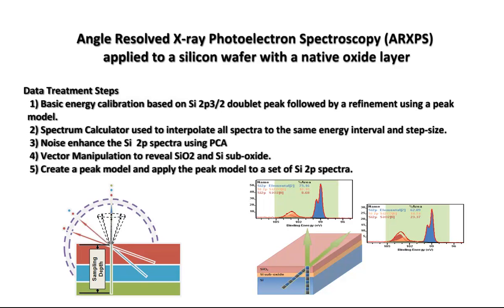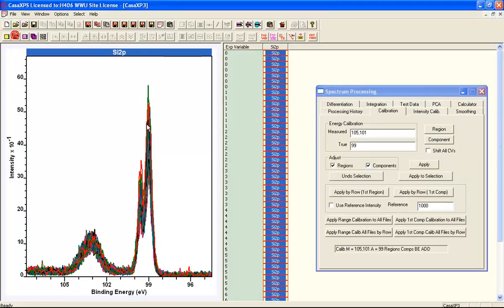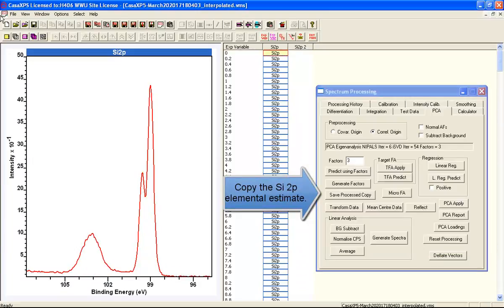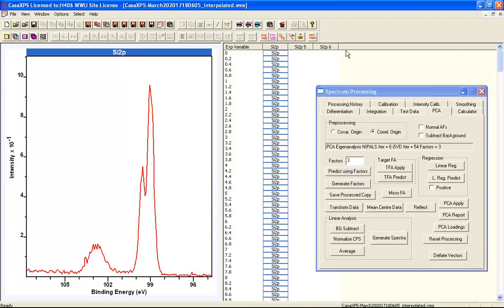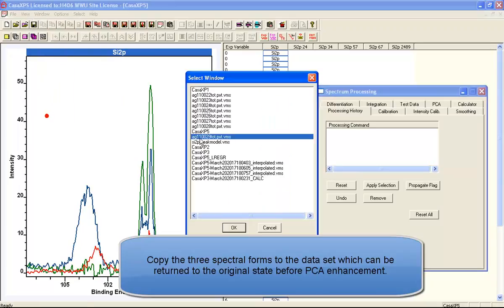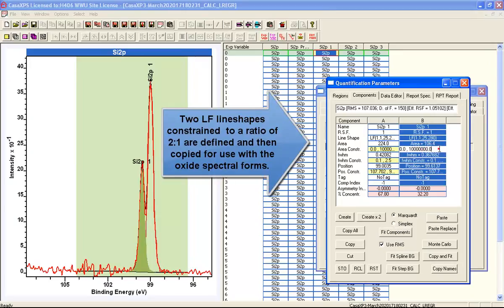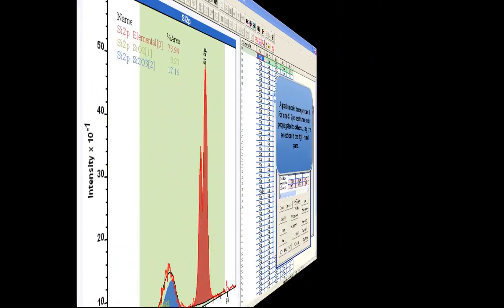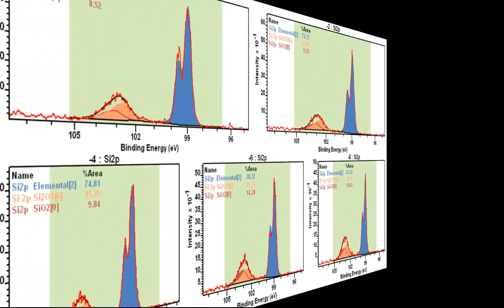Angle Resolved XPS Data and Peak Models in CasaXPS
Angle Resolved XPS (ARXPS) performed using a combination of lens optics and tilting the sample with respect to the axis for the analyser yield a wealth of data from the same sample. These data are used to illustrate charge correction via range calibration and further refined using calibration based on a component peak. Once energy calibrated these data are processed to form a data set where data bins in each spectrum are equivalent in a vector sense. These vectors are processed using Principal Component Analysis and Vector Manipulation to extract peak models for SiO2, Si2O3 and elemental Si which illustrate the nature of the native oxide layer on a silicon wafer. Once obtained the peak model is propagated to spectra over a range of angles.